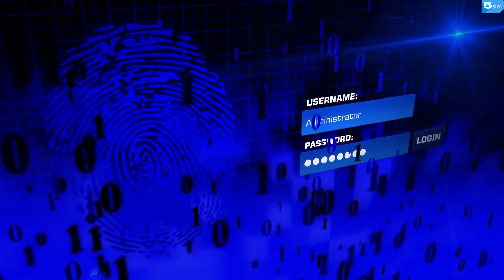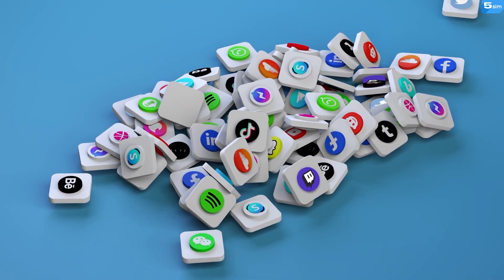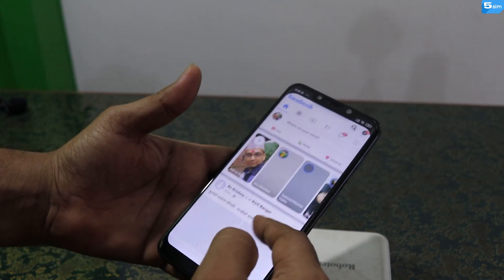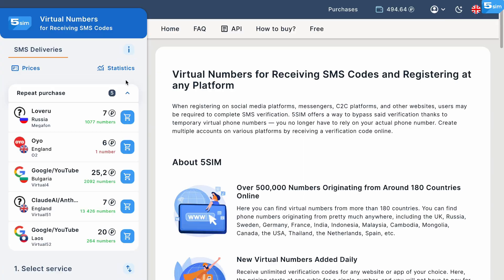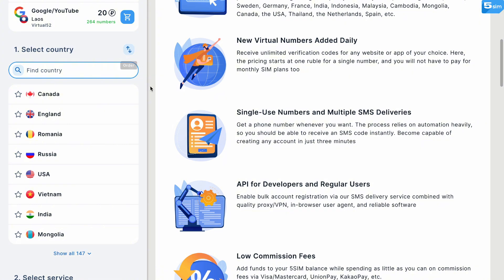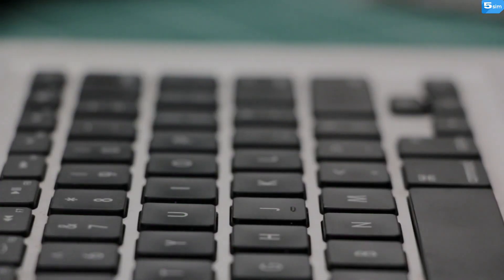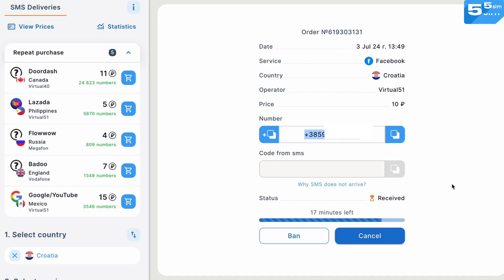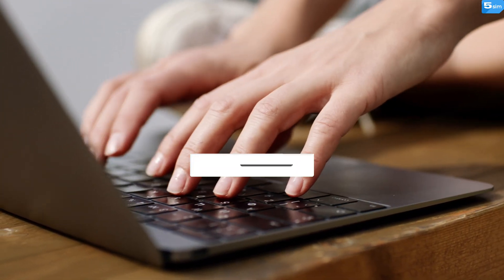How to get a virtual phone number for SMS Verification \ 5sim.net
How to get a virtual phone number for SMS Verification / 5sim➡️

Looking for a fast, reliable, and secure way to verify your online accounts? This video is for you! We’ll show you how to easily get a virtual number for SMS verification through 5sim in just a few minutes.
In this video, you’ll learn:

- What a virtual number is and why you need it.
- How it helps protect your privacy, avoid spam, and bypass regional restrictions.
- How to use 5sim effortlessly for registrations on social networks, apps, and popular platforms.